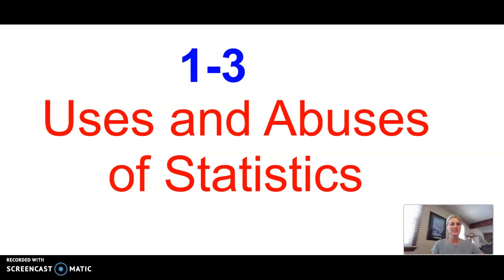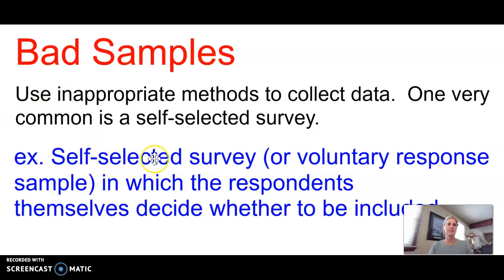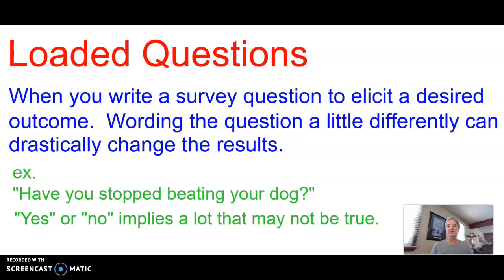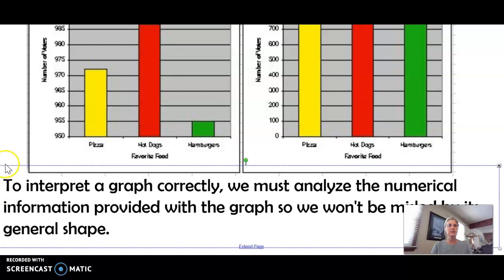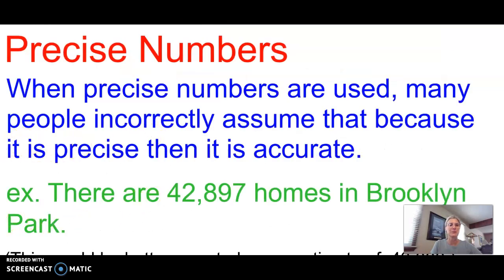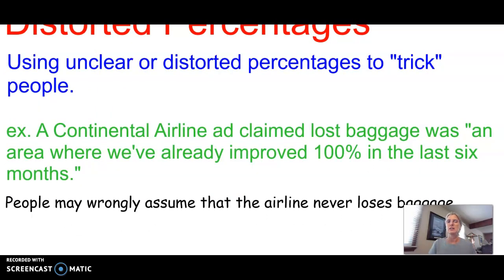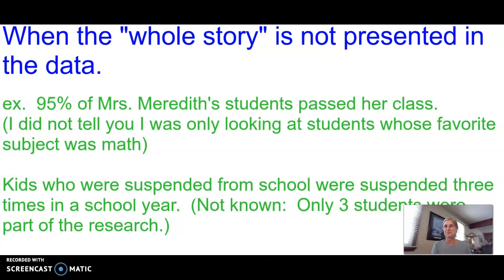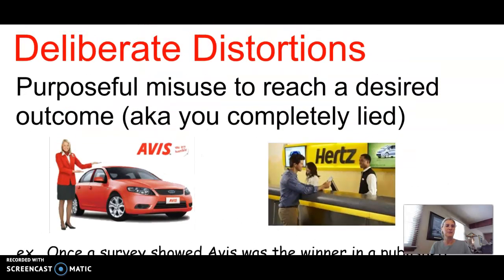1-3 Uses and Abuses of Statistics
Uses and Abuses of statistics